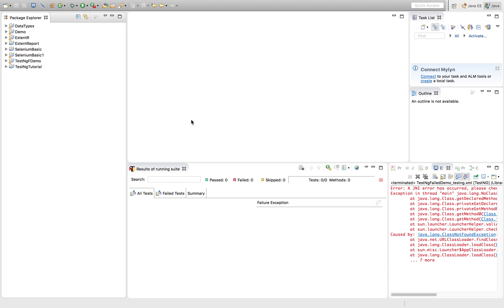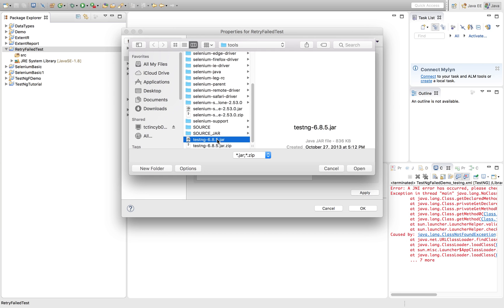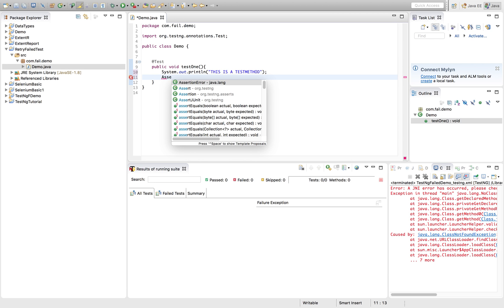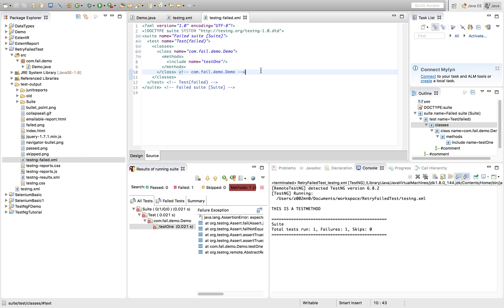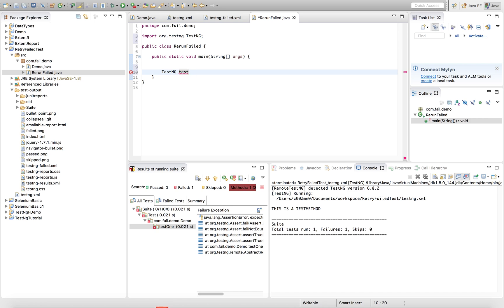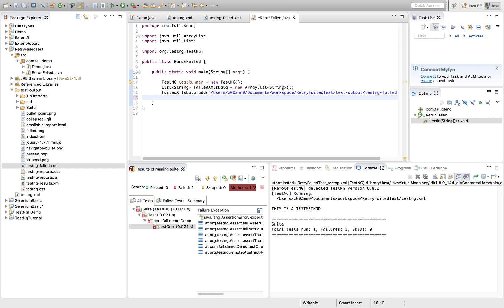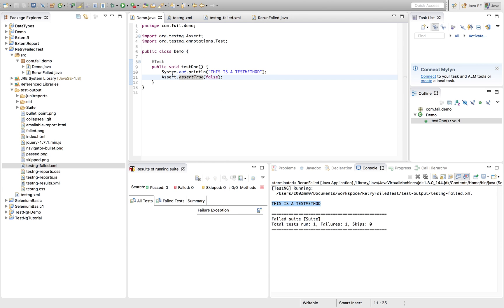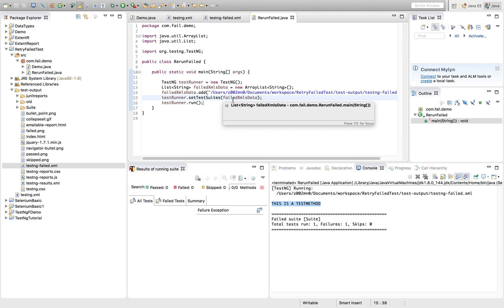How to execute failed test cases in Selenium webdriver | Testng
This is about how we can rerun our failed Automation,Selenium, test using testng-failed.xml and testng.
There are two different approaches to retry failed test:

1. By Using Testng-failed.xml
2. By implementing IRetryAnalyzer to Retry Failed Test in TestNG Framework

In this video we will implement the same by using testng-failed.xml and in the next video we will achieve the retry features for failed test programattically  by implementing IRetryAnalyzer Interface.

The Zero By Debarghya is a platform where its all about the Tech Talks, this video is a part of Selenium Java Automation Series in a bit different approach.
If you want to know all about WebDriver,Java and Design Patterns,Advance Automation Framework development in Real World problem solving platform,Unit test Framework,Build Tools  etc .. from scratch then you can navigate through these series of videos.